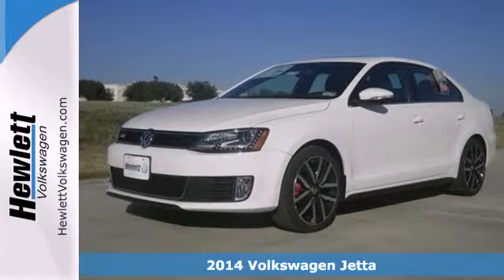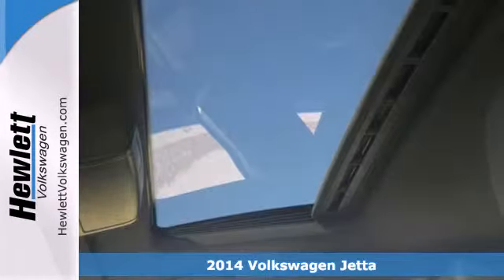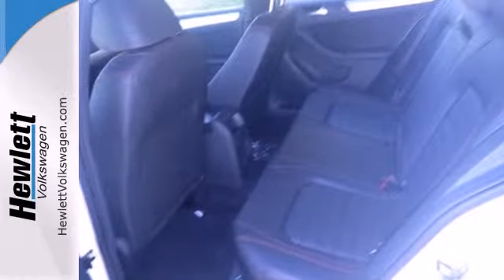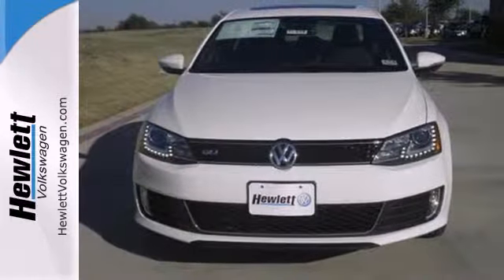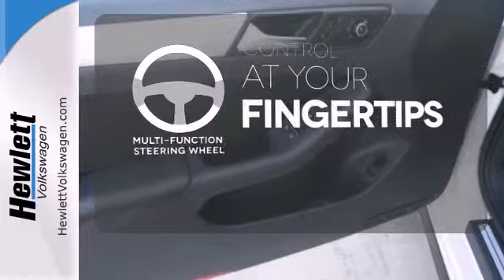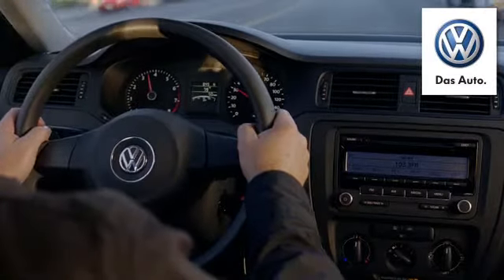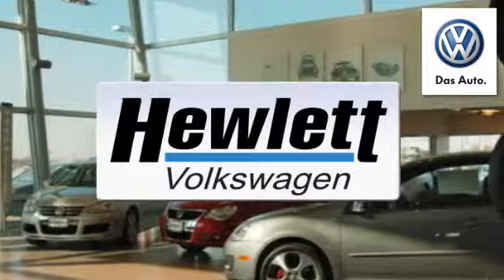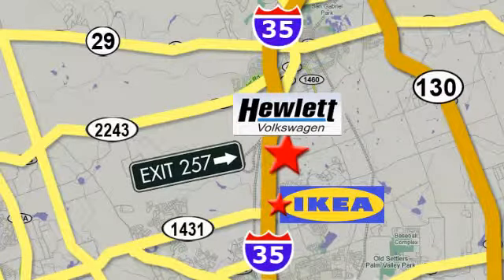2014 Volkswagen Jetta Austin Round-Rock Georgetown, TX V14272 - SOLD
Year: 2014
Make: Volkswagen
Model: Jetta
Trim: GLI Autobahn w/Nav
Engine: 2.0L 4 cyls
Transmission: Automatic 6-Speed
Color: Candy White
Interior: Titan Black Lea
Stock #: V14272

Address:
7951 Hewlett Loop Road